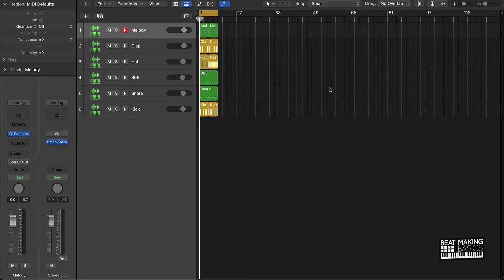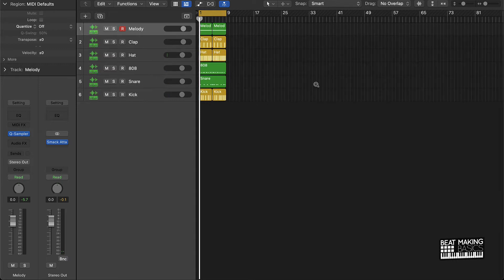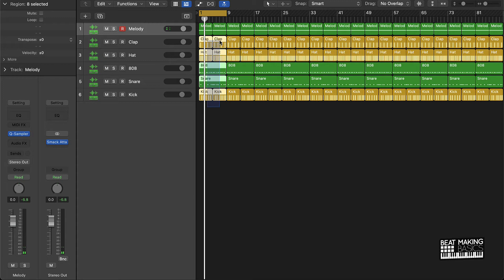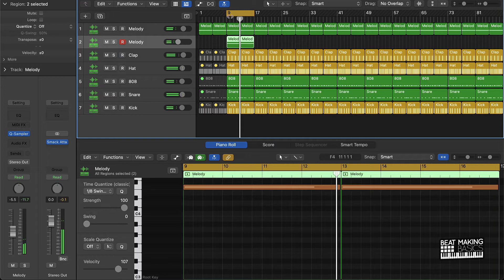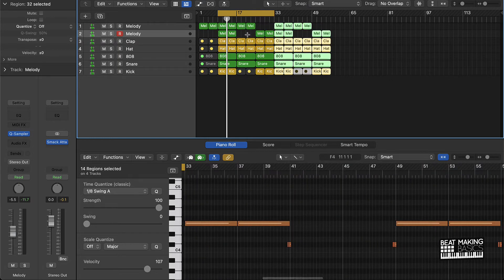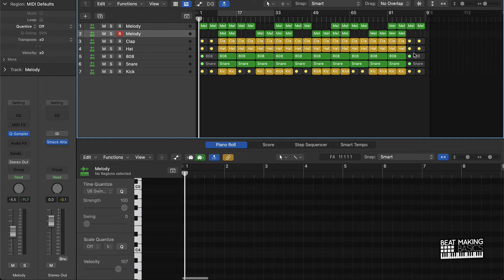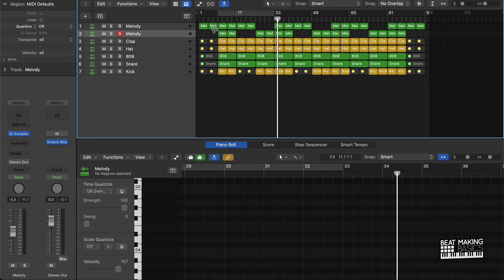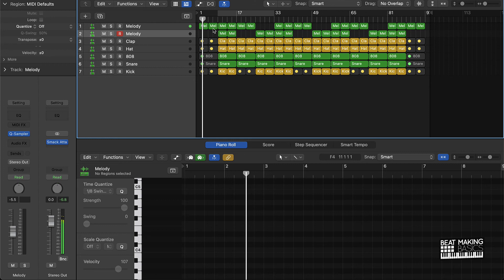The Quickest Way To Arrange Trap Beats In Logic Pro X